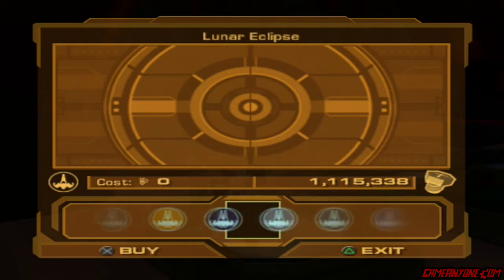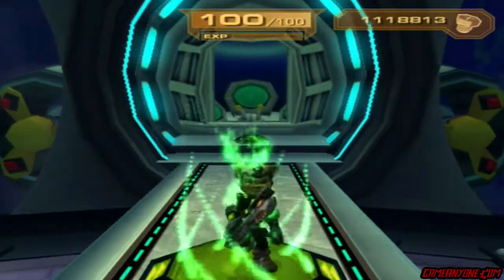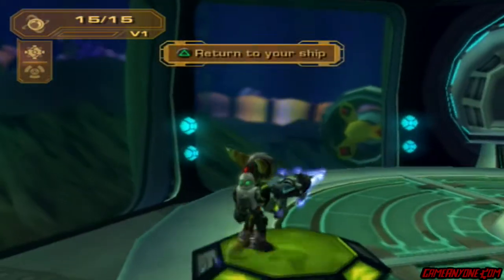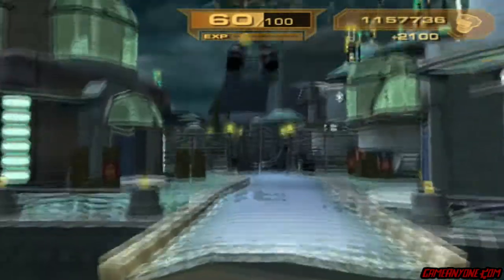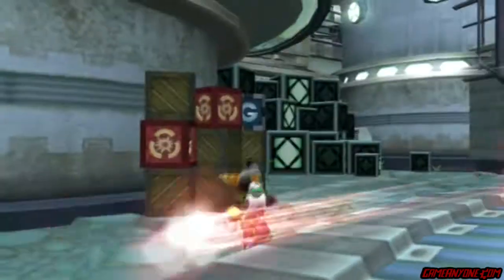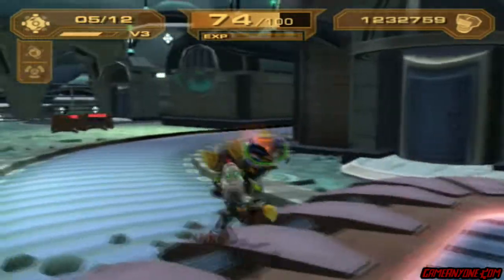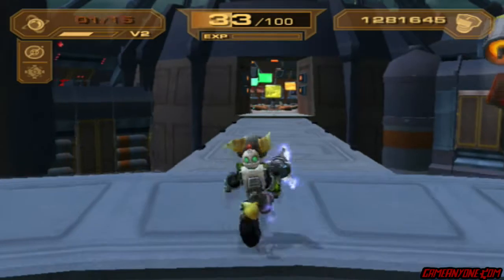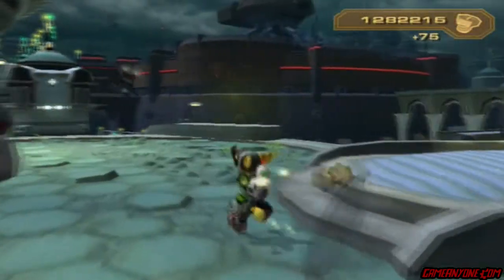Ratchet & Clank: Up Your Arsenal #32- One Biobliterator, Bi-Obliterated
Good thing Nefarious keeps giant Ion Cannons around. :P